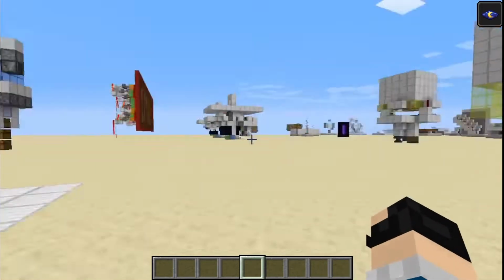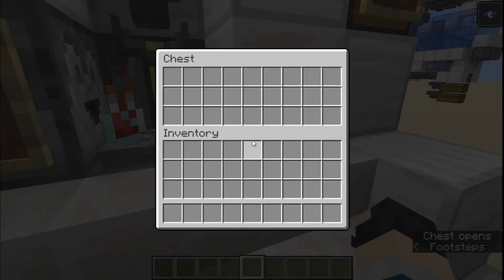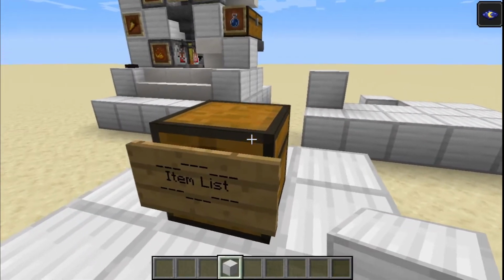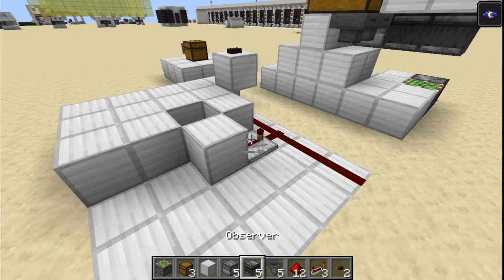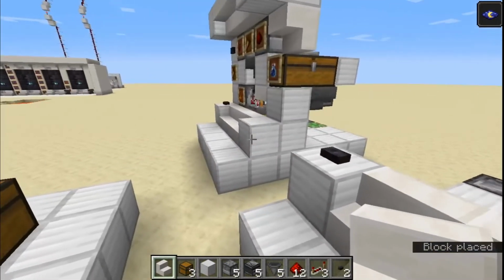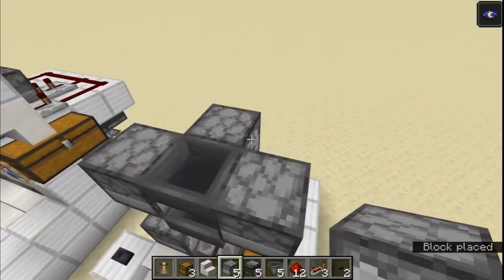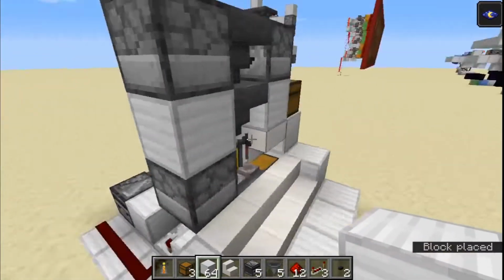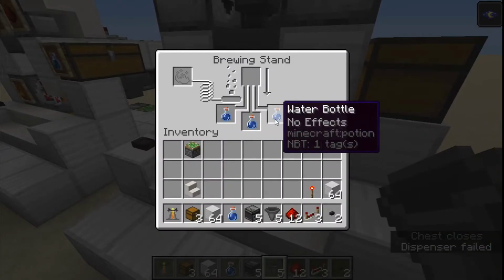Building a Semi-Automatic BREWING STATION in Minecraft 1.16! [Minecraft Tutorial]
Hey Guys! Today, I show you guys how to build something interesting I created, a Semi-Automatic Brewing Station! It means a lot!

Verse of the Video:
"A time to be born and a time to die, a time to plant and a time to uproot,"
~ Ecclesiastes 3:2

My Resource Pack:
VanillaTweaks.net